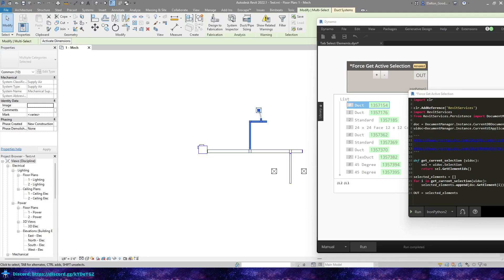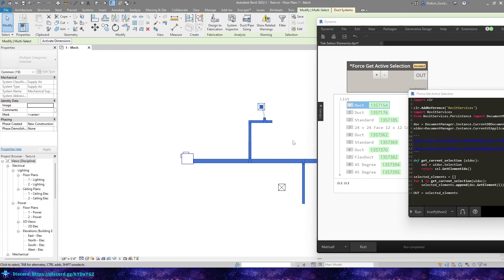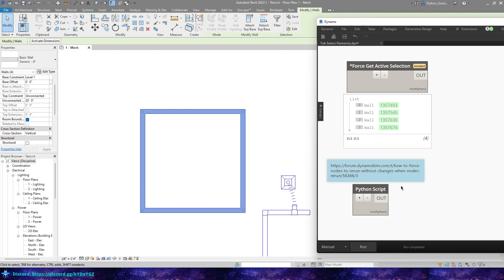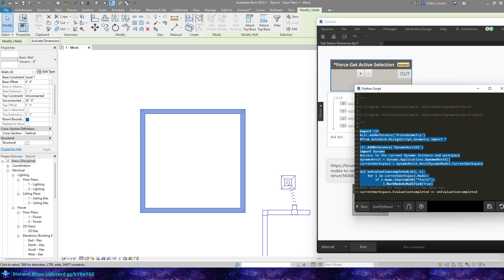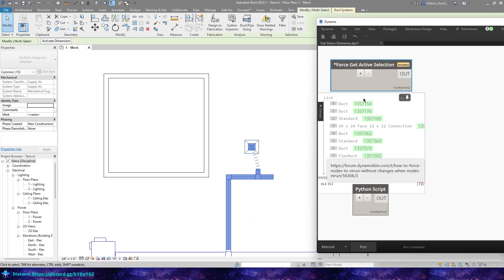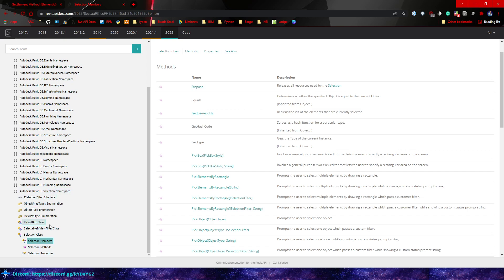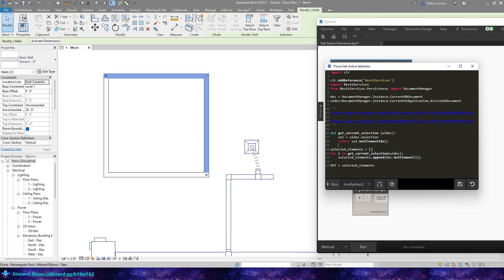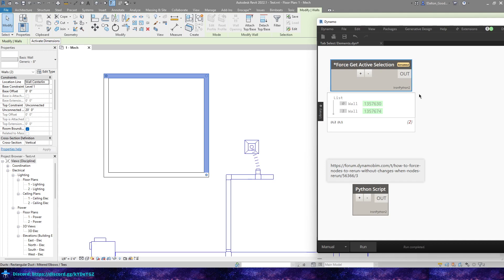Dynamo | Tab Select Elements | Automation